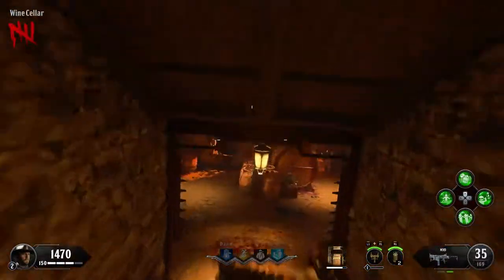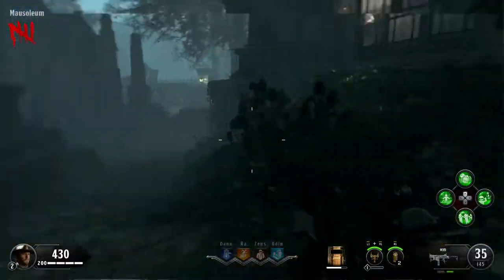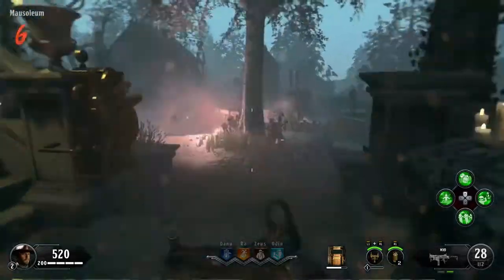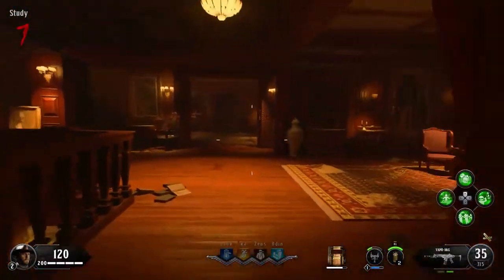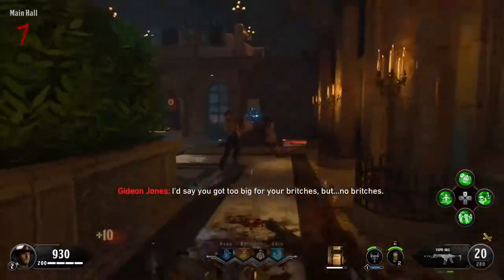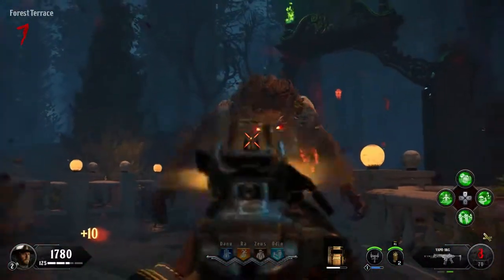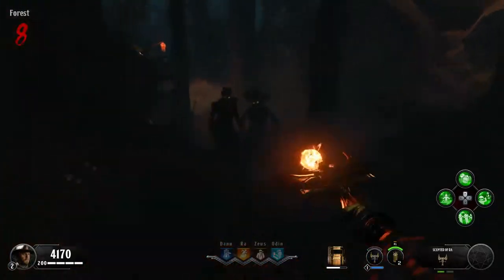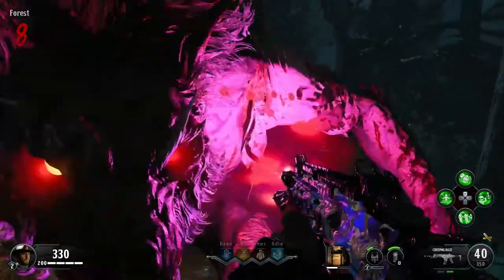Explaining 'Dead of the Night' Black Ops 4 Zombies DLC 1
Make sure you like and  subscribe for more and if you want to stay up to date with what I am doing, then make sure you follow all my social medias below!

If you're reading this. idk why tbh because this is the bottom of the description and this has no use